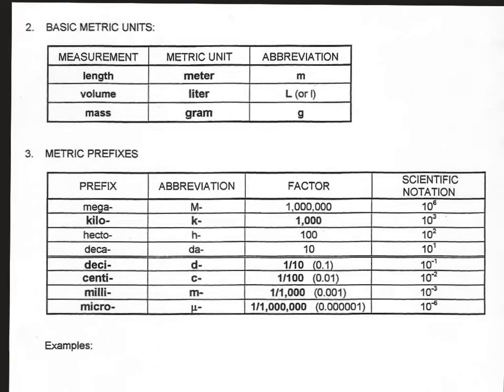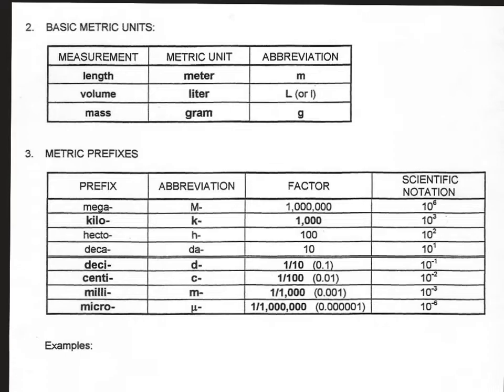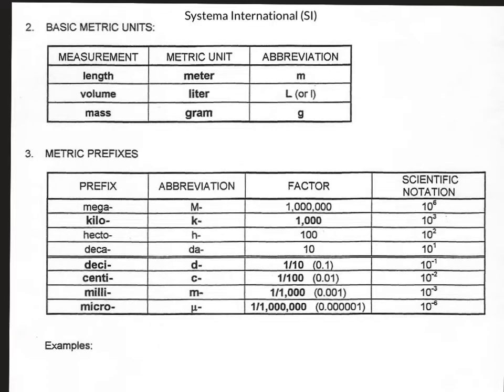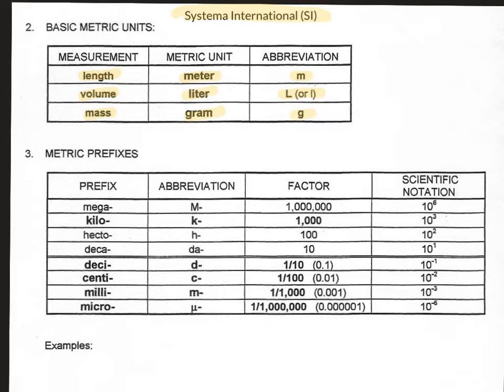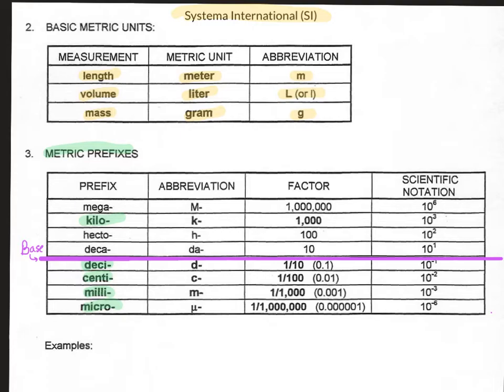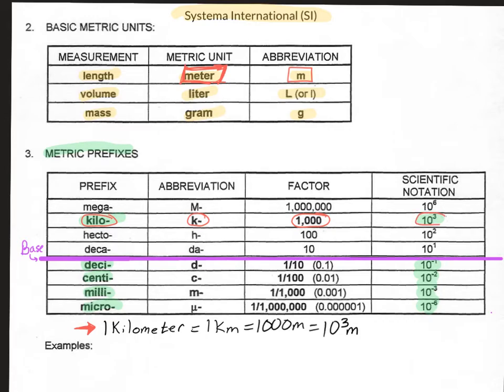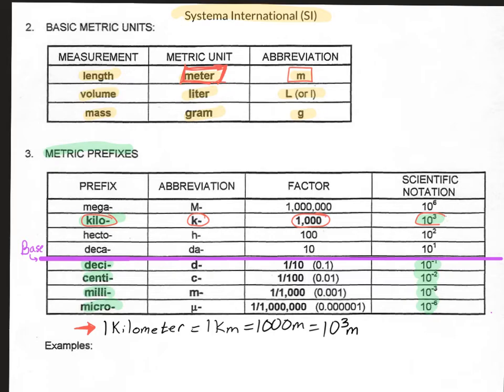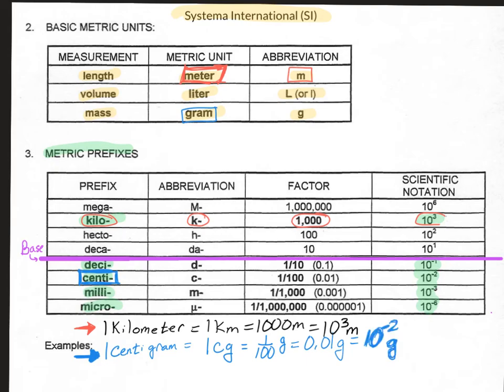100U1p1a Metric Units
Basic metric units.